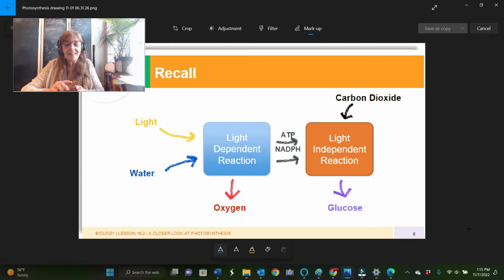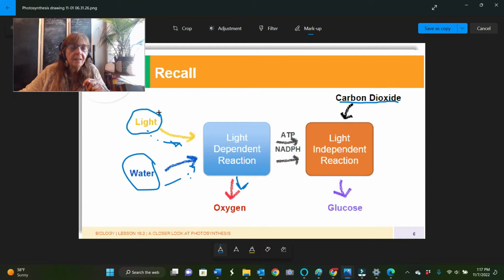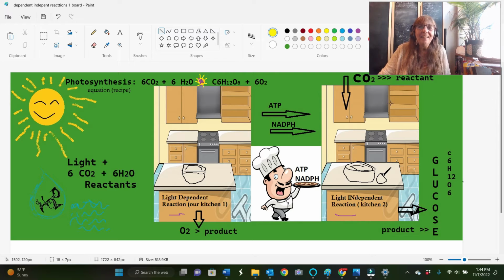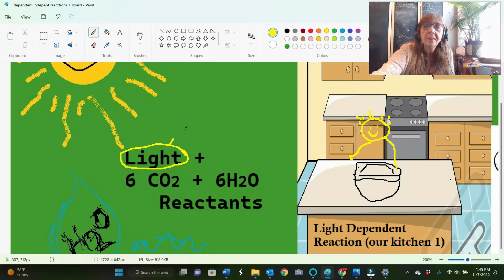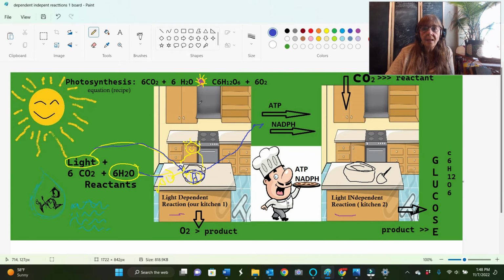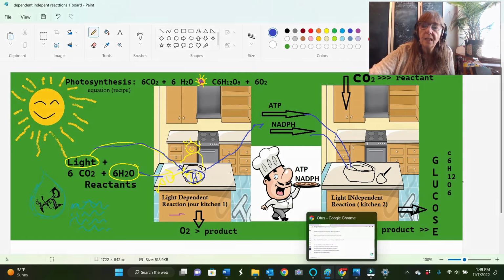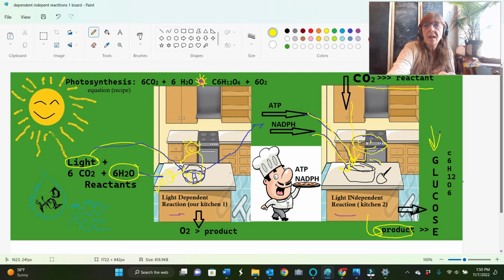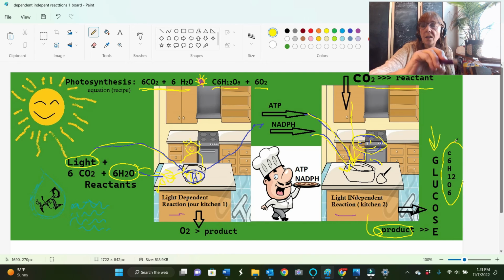PHOTOSYNTHESIS REVIEW - FUN Part 2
Photosynthesis Part II
9th grade